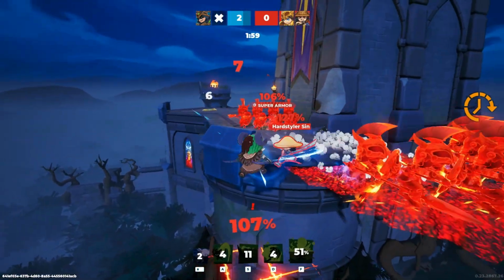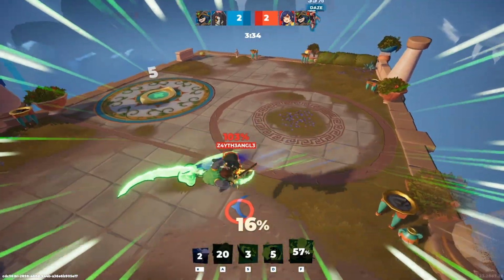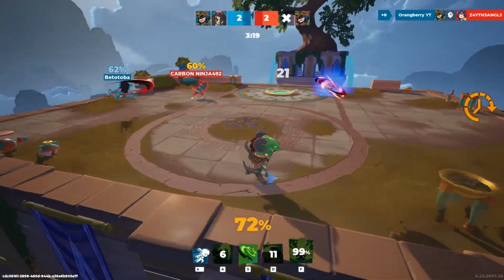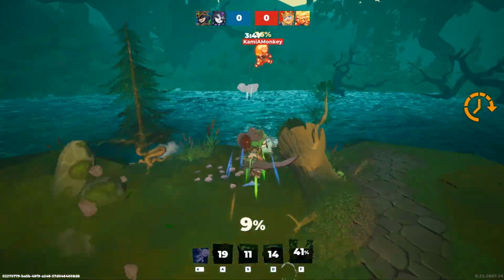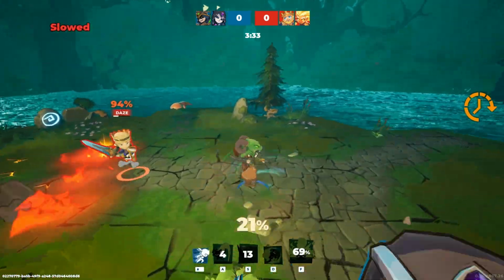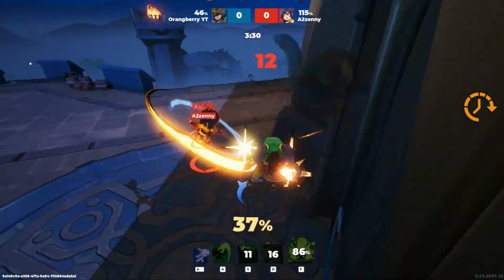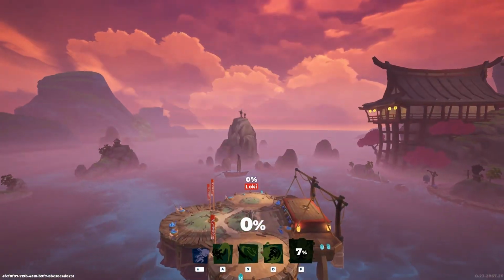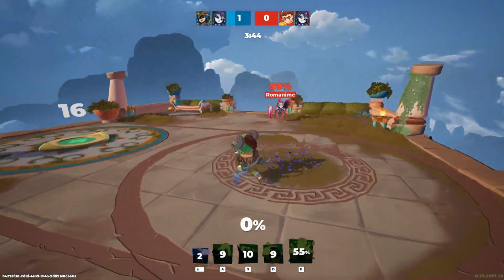Loki the Menace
Loki the Menace  | Divine Knockout (DKO)
Divine Knockout | Gameplay

About Divine Knockout:
KO the gods in the world’s only 3rd-person platform fighter! Become a small-but-mighty god of myth, brawl in all three dimensions, and knock your friends off the map to reign supreme.